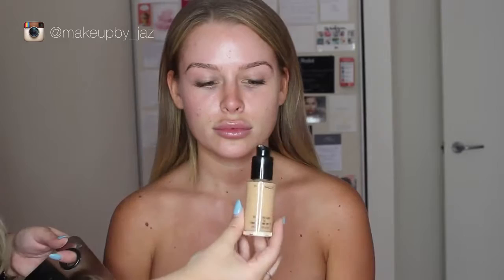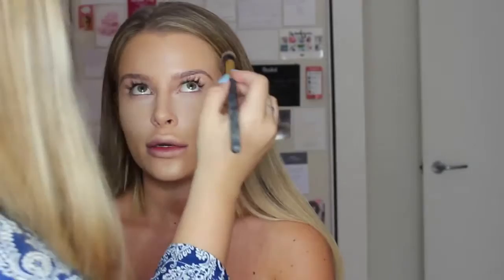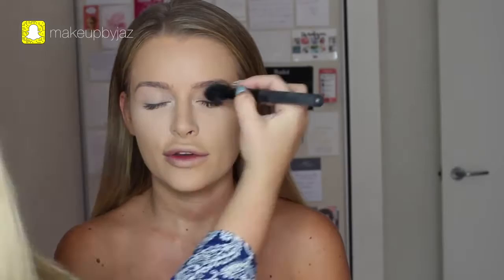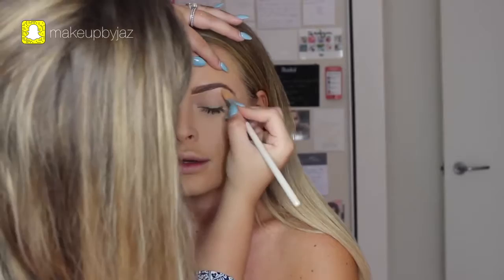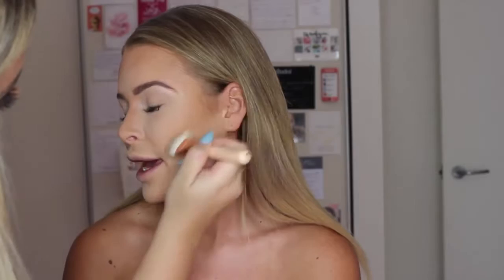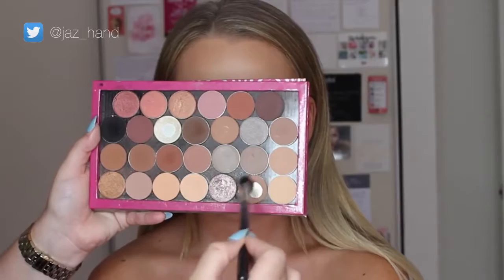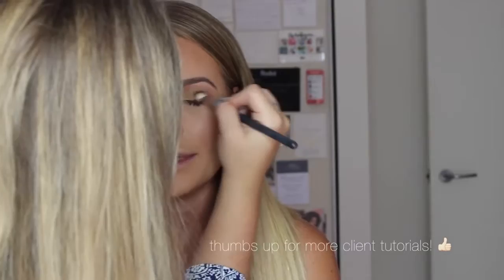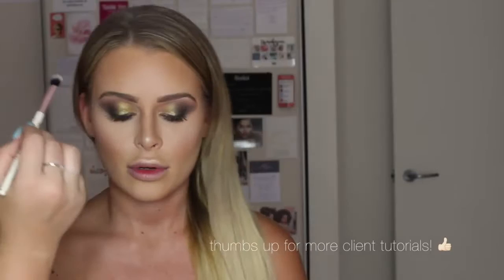Client Makeup Tutorial ft. Skye Wheatley ♡ Jasmine Hand